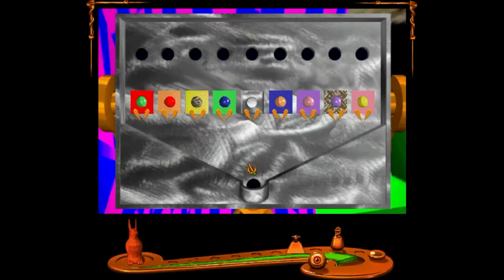RGD 265 Let's Play Shivers #15 Pinball the Proper Way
Painful, but persistence profits.

Fair warning: this video is nothing but puzzle solving. Feel free to jump to around 40m in. That said, working through this myself, with just one small perspective hint, was very satisfying. This is a puzzle for which most look up the solution, as I did back in the day, but it can be done!